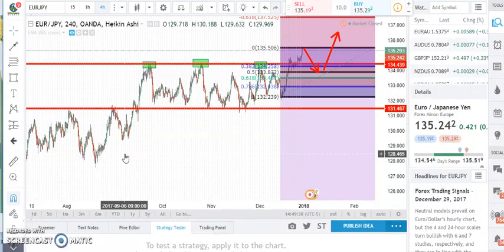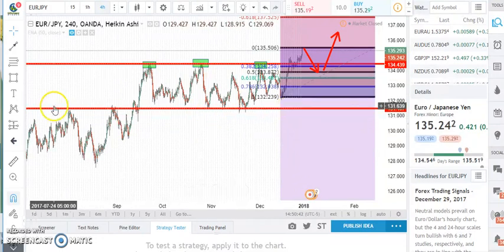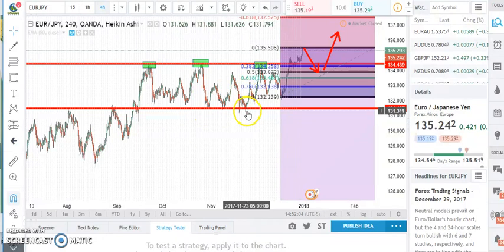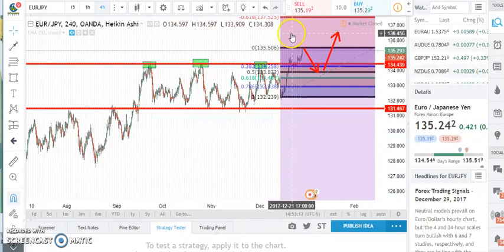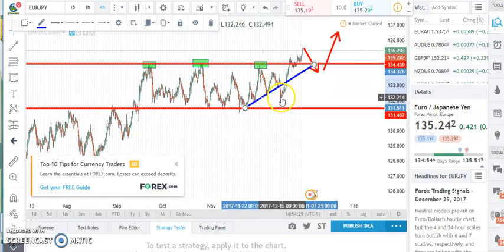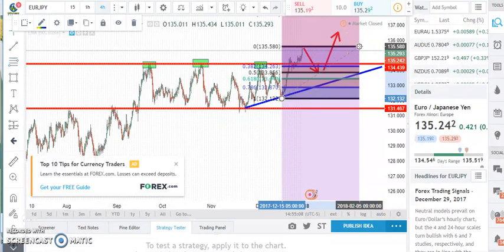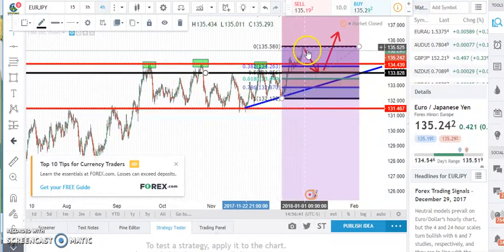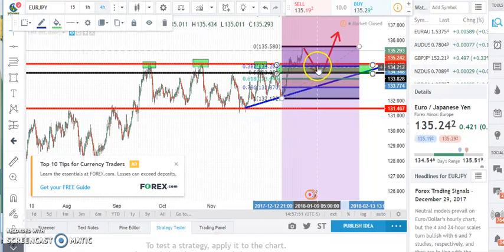Forex Market Outlook EUR JPY Forecast January 1-7 2018 Winners Circle Forex Group Imarketslive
This video will be going over the company INTERNATIONAL MARKETS LIVE or IML short. International markets live or IML is a company that helps everyone make money in the FOREX industry! International markets live or IML is the main reason i make money mon-Fri in the forex stock market. International Markets live or IML has 3 products. The first product IML or International markets live offers is the LIVE trading sessions with our ceo Chris Terry. International markets live or IML also gives us a Harmonic Scanner to see how much money we will be making and tells us when to put in and take our our trades. International Markets Live or IML also gives us an AUTO TRADER thats dose all the work and makes us money on autopilot. International Markets live is helping thousands of people make money monday threw friday ON A CONSTANT BASIS! International Markets Live or IML is a life changer in every way! If you want to join International Markets Live you need to get in contact with me asap! International Markets live or IMl will help you make THOUSANDS of dollars if you take the chance and join the company with us! International Markets Live will help change you life like it is helping me change mine.